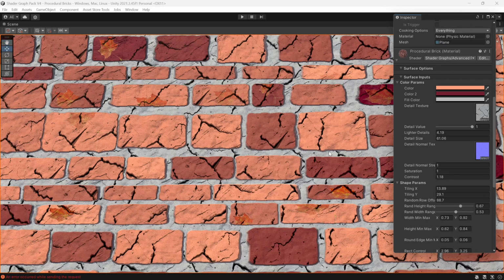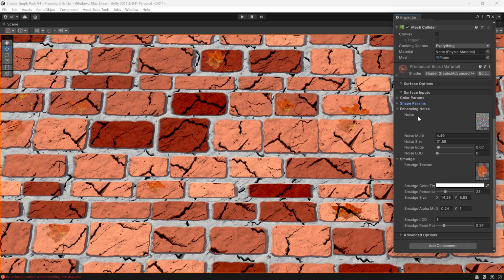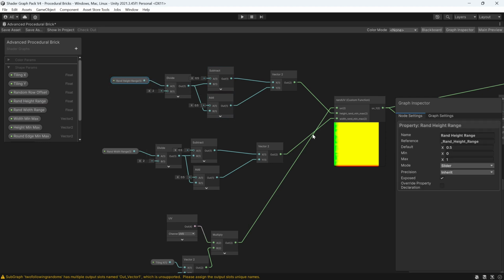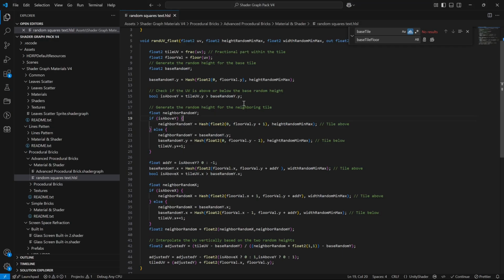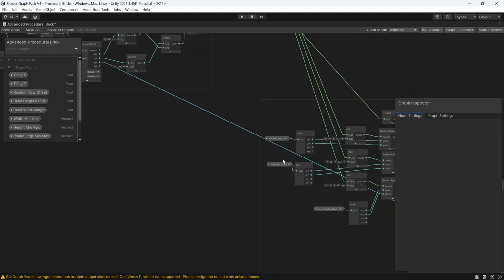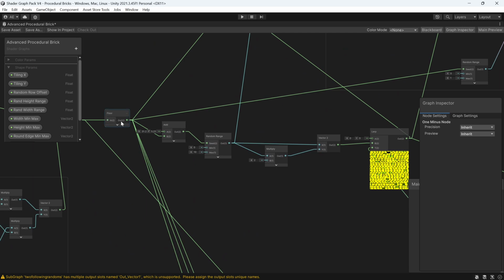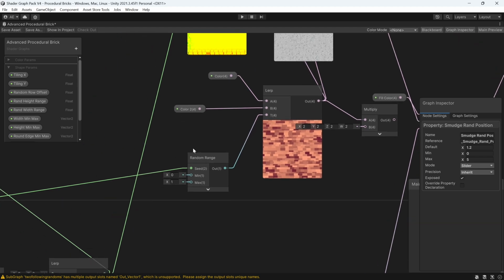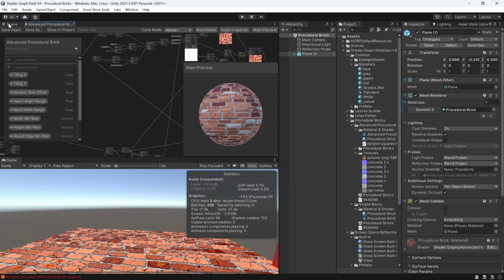Advanced Procedural Brick Shader in Unity using Shader Graph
an overview of an advanced procedural brick shader made in unity using shader graph and is available as part of Shader Graph Materials V4:

                            Popular Links

                               Free Stuff